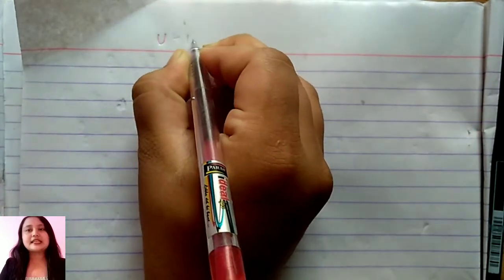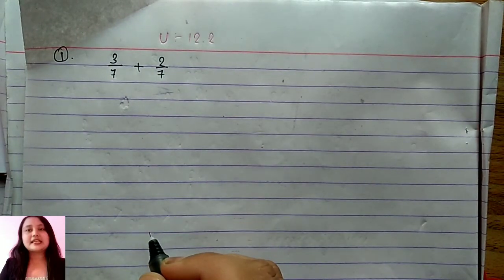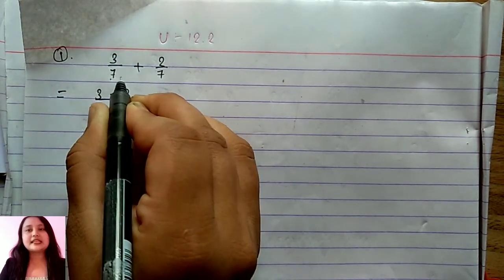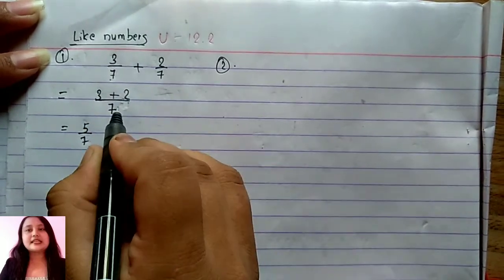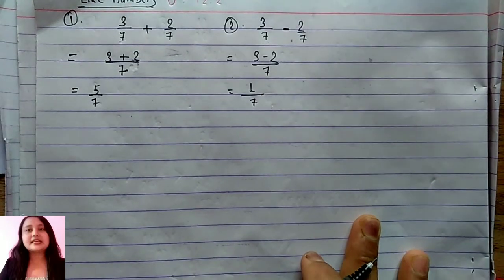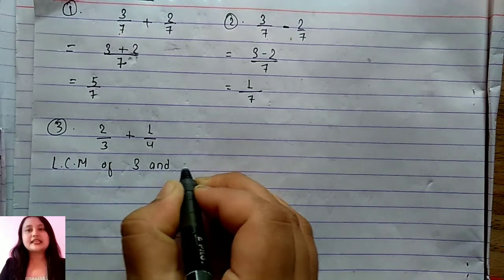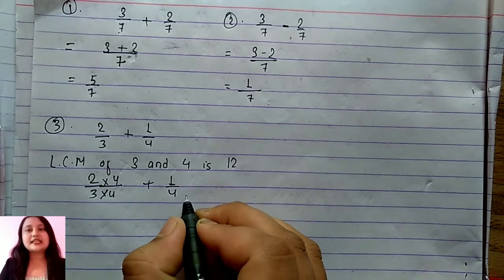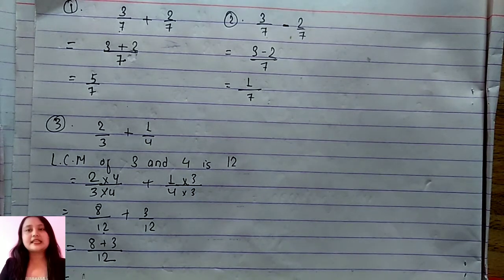class 6| Unit 12, Ex: 12.2 Fractions, Lecture 1 | Maths Online Learning class, Maths class Nepal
Maths Online Learning class||Maths | class 6|  Unit 12, Fractions,  Lecture 3 | online class  Nepal

Welcome to Little Flower School presents Maths class of grade 6 , Maths Online Learning class||Maths | class 6|  Unit 12, Fractions,  Lecture 3 | online class  Nepal